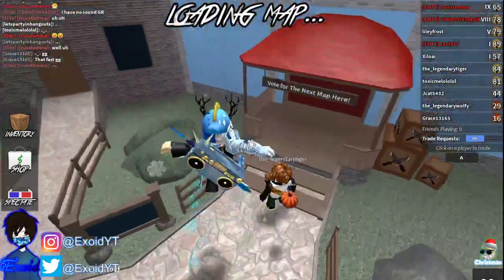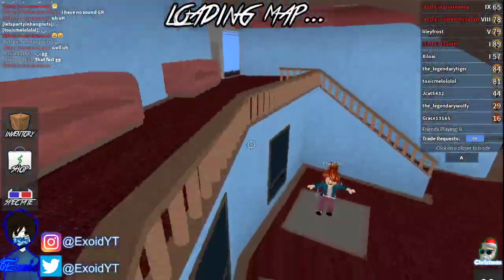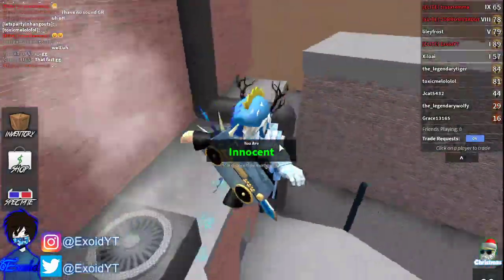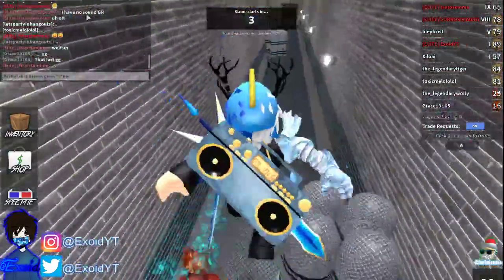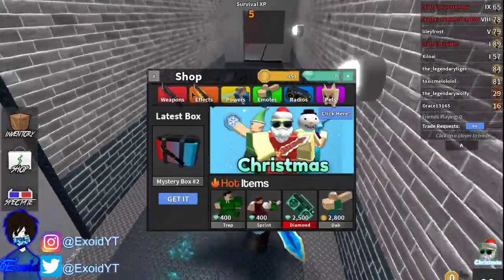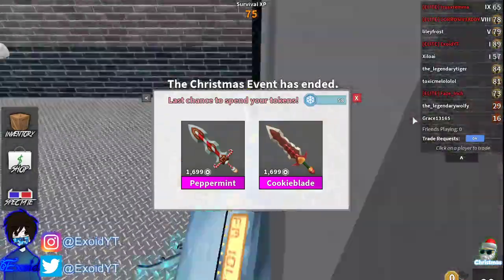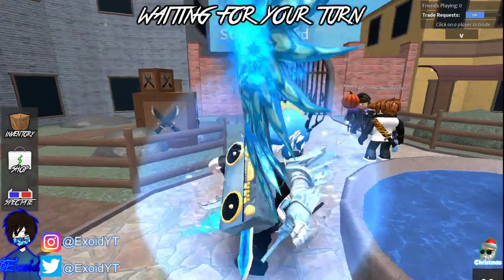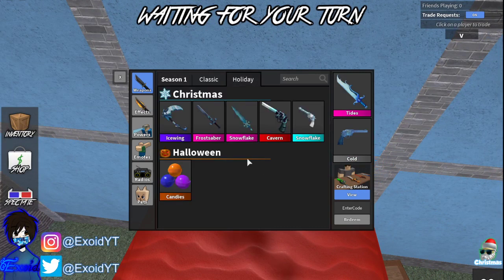*FREE GODLY* ALL NEW MURDER MYSTERY 2 CODES! *FEBRUARY 2021* [Roblox]